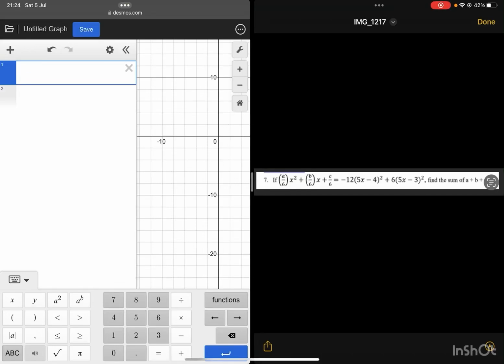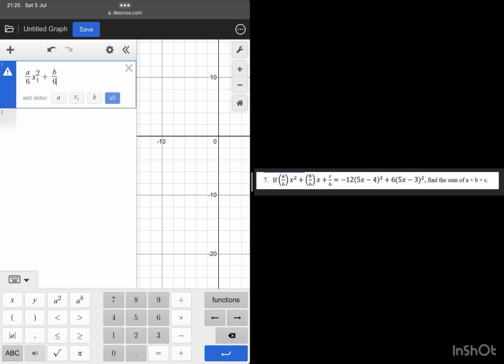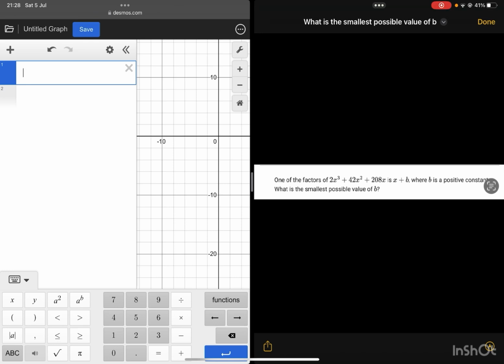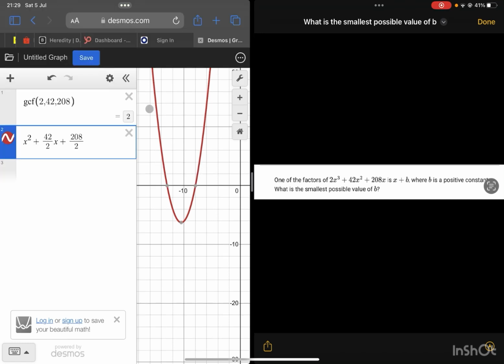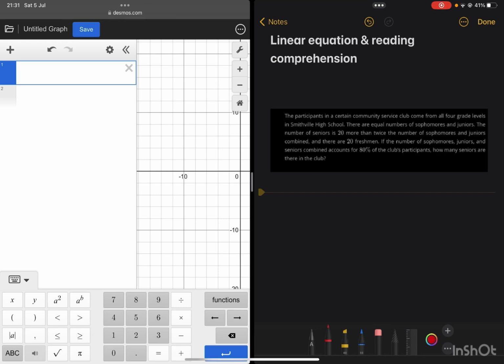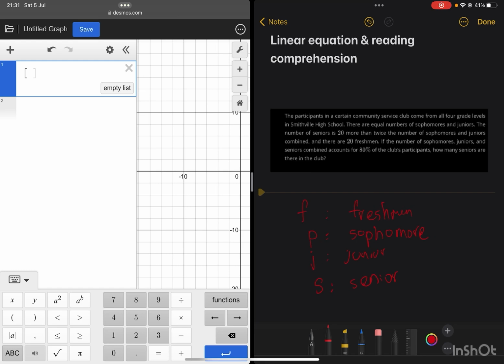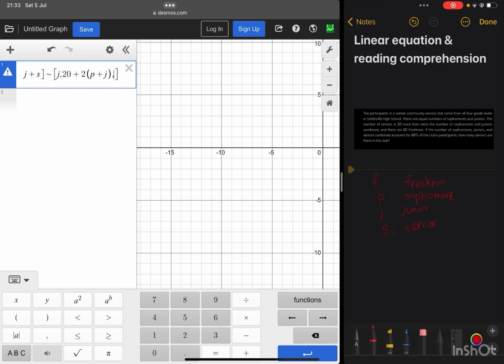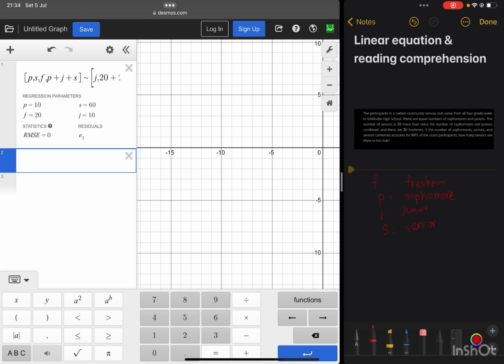August SAT Prediction Using Desmos Hacks (MUST-KNOW Tricks!)